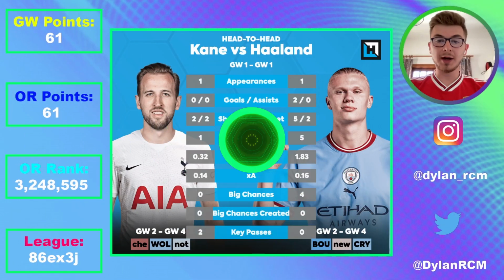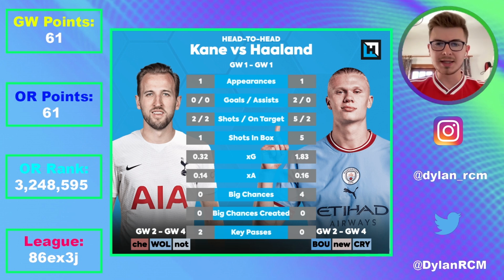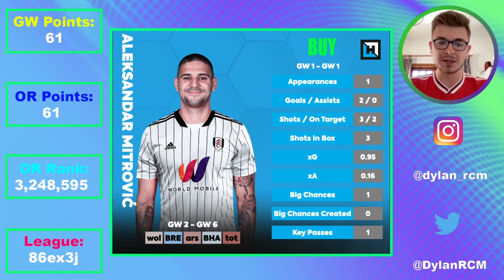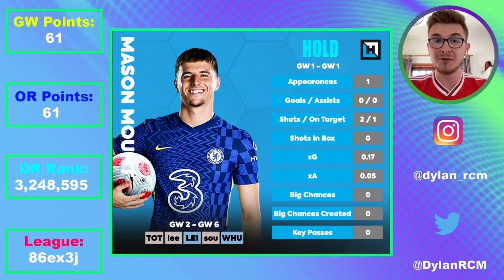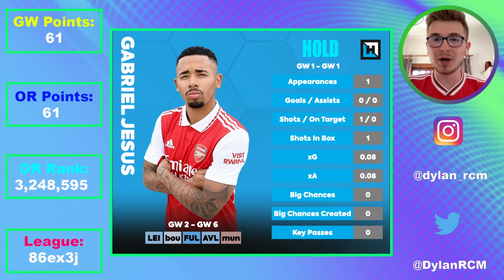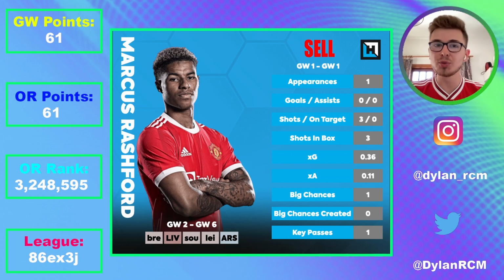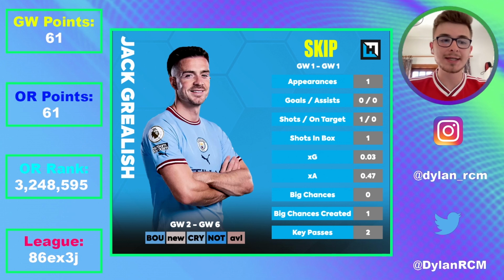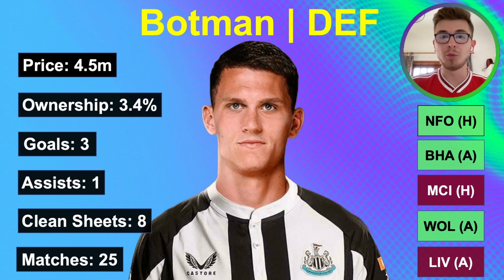FPL Gameweek 2: TRANSFER TIPS | Buy, Hold, Sell & Skip | Fantasy Premier League Tips 2022/23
This transfer tips video highlights fourteen players and assesses whether we should buy, hold, sell or skip them ahead of Gameweek 2.

I analyse the stats, fixtures and form of some of the most popular, and under the radar, picks to determine the ultimate transfer plans.

I also cover the most popular transfers including Kane to Haaland.

Who would you buy, hold, sell or skip and which players are currently on your watchlist?